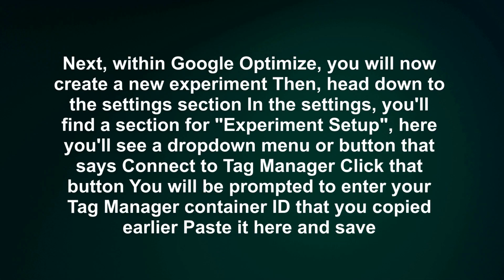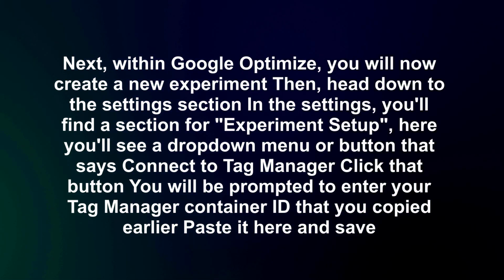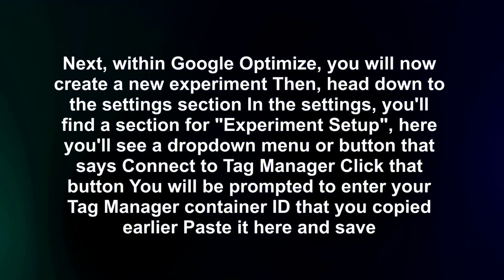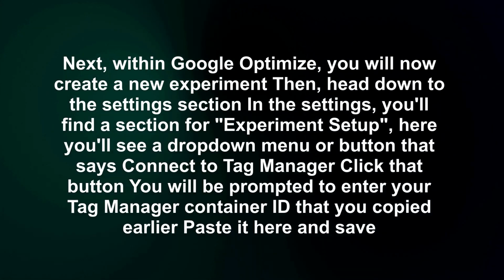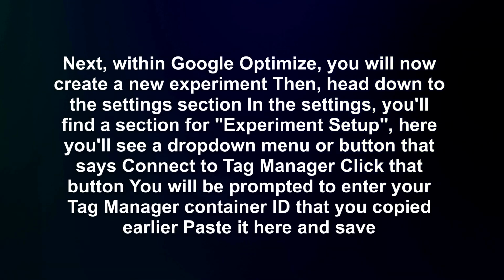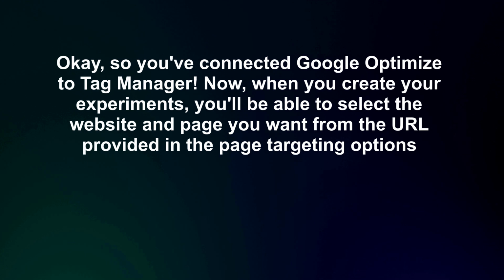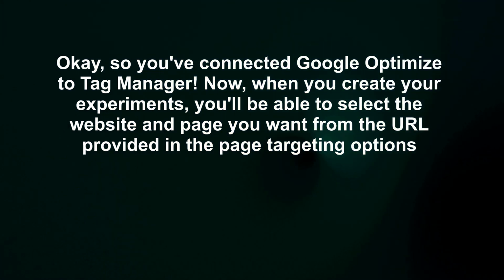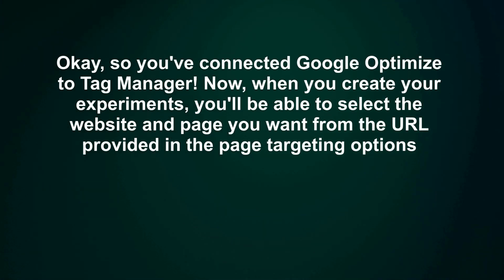How to Connect Google Optimize to Tag Manager - GUIDE!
How to Connect Google Optimize to Tag Manager: Learn how to connect Google Optimize to Tag Manager, allowing for A/B testing. By linking these two platforms you can measure the performances of experiments and improvements for better data. This integration is key to increasing website conversion rates.

00:00 Intro
00:14 Finding Google Tag Manager Container ID
00:30 Navigating to Google Optimize
00:46 Connecting Google Optimize and Tag Manager
01:10 Creating Experiments and Targeting
01:30 Conclusion